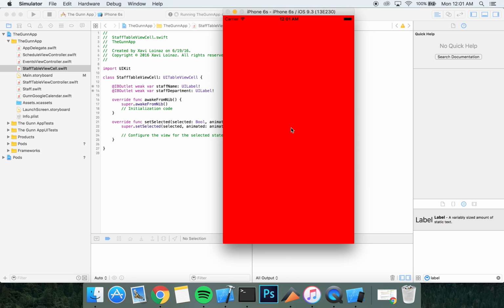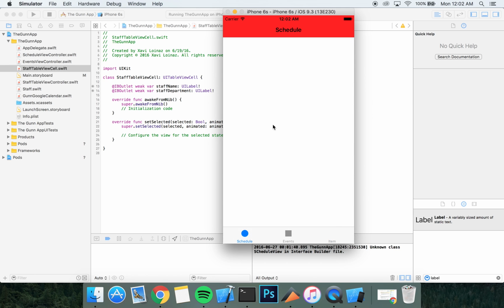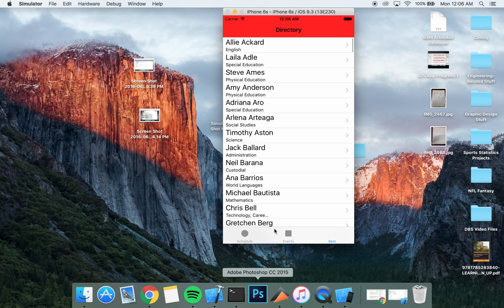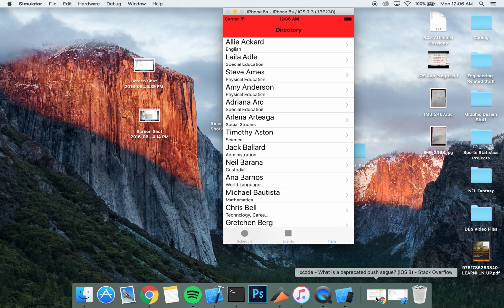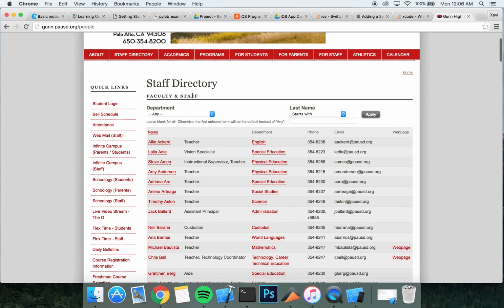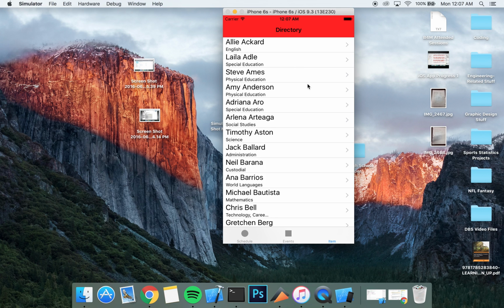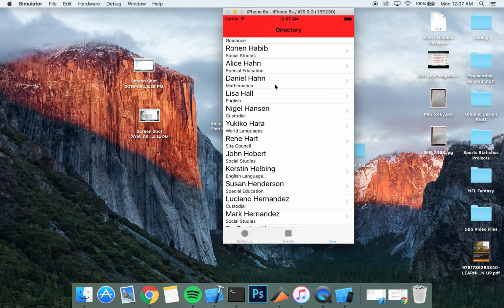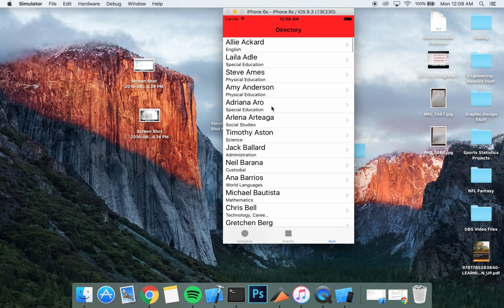iOS App Development Club: Project Progress Report 1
Here is a progress report on our app project progress, as well as a demonstration!